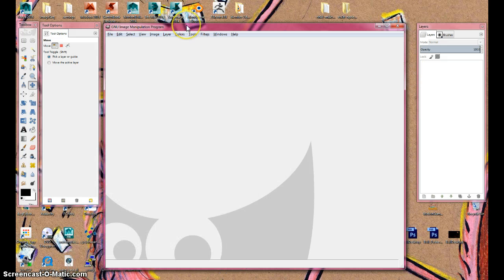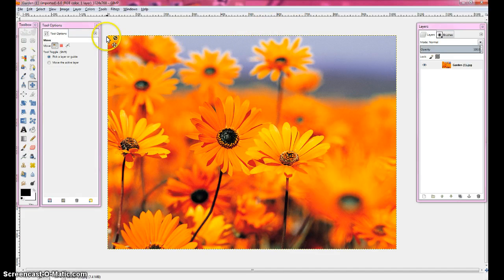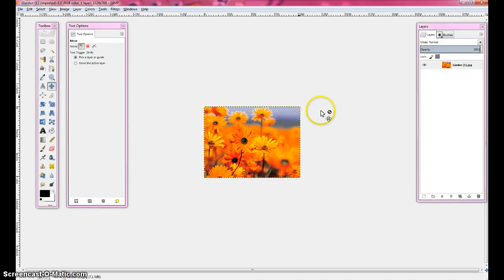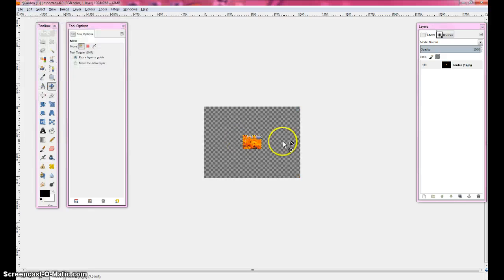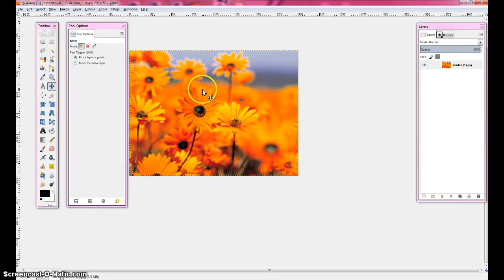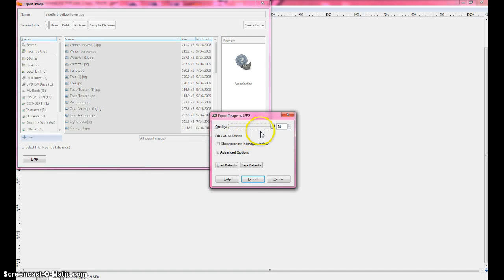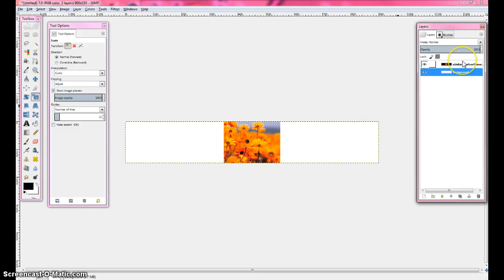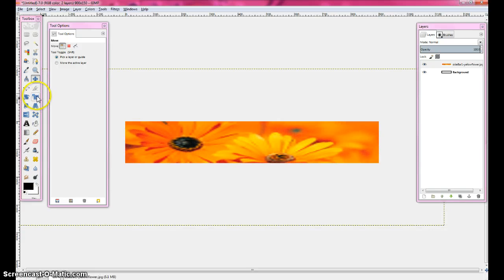resizing images using GIMP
This video is a basic demonstration of resizing an image using GIMP.